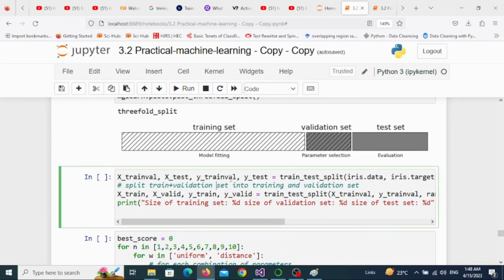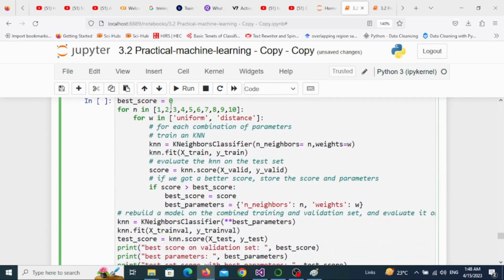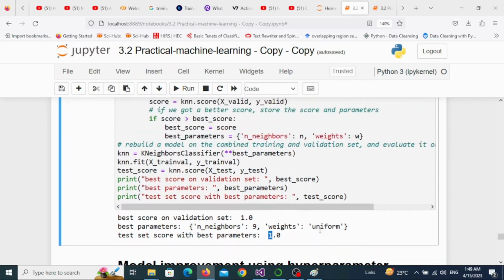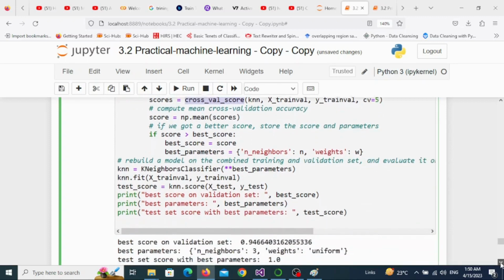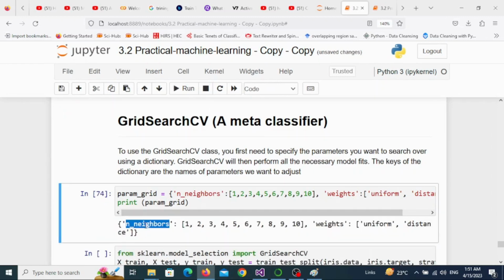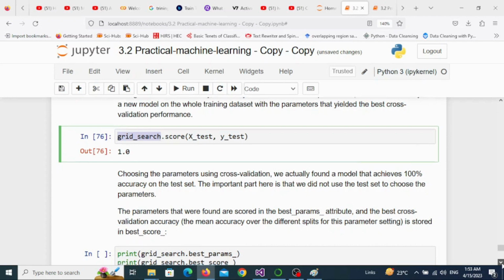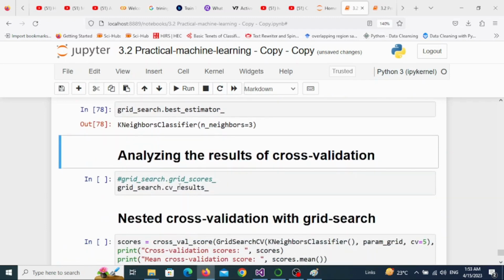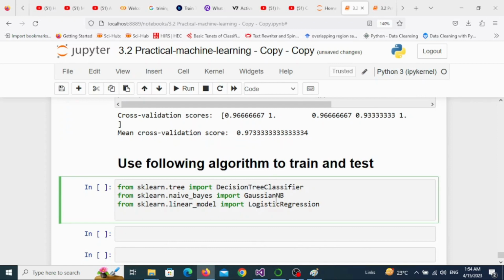Practical Machine Learning Training : Part-4 || How to use GridSearch & Cross Validation in Model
Practical Machine Learning Model in Python, How to Train a Machine Learning Model, Grid SearchCV, Cross Validation
In this video (Part-4), we will show how to load a data set, and then look at the shape of the dataset. In the third part we will divide the dataset into training and testing in the ratio of 70 and 30. Than we will use cross validation function with 5 fold to train and test every sample in the dataset. After cross validation GridserachCV technique will be used to optimize the parameters.  We will train our model on training dataset and validate the model on testing set.

Artificial Intelligence Practical
 Data Science Machine Learning
Deep Learning